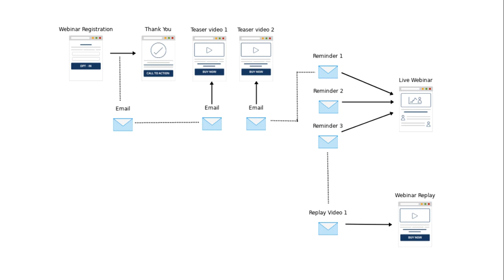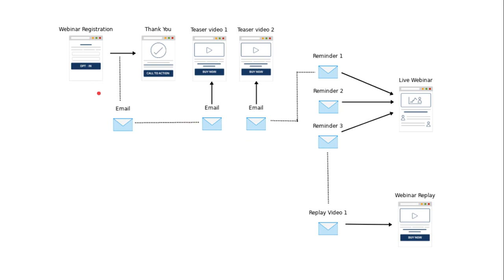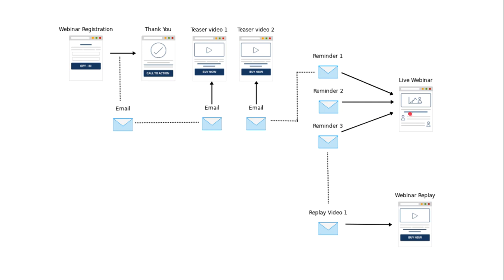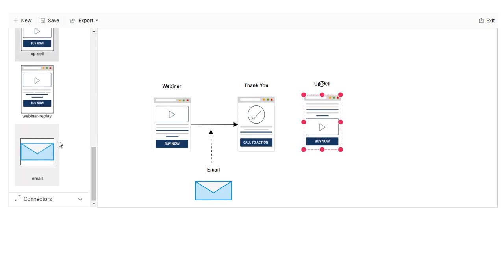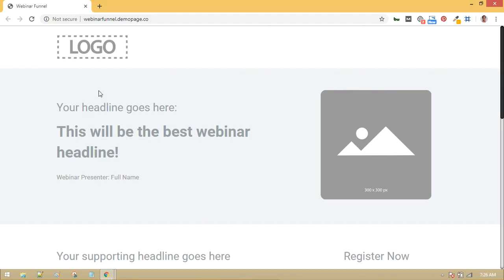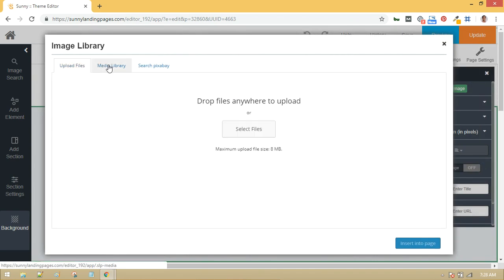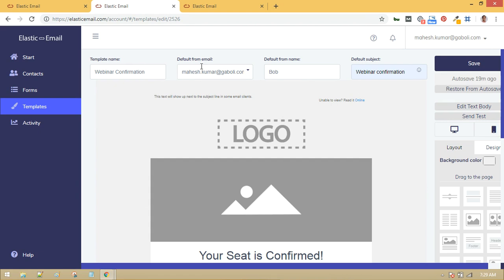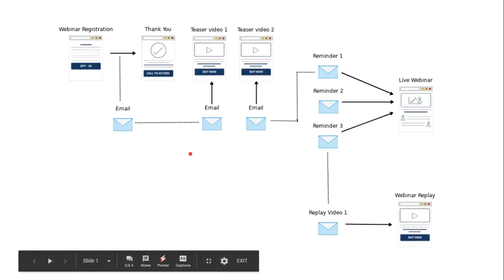The Webinar Funnel Pack - explainer video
Buy this funnel pack to launch your own webinar funnel in the fastest way possible.

The explainer video walks you through the funnel blueprint, the landing pages and the email autoresponder templates.

Use the drag & drop interfaces to edit and customize your own funnel mapping as well as the landing page templates and email templates.

Get the absolute most out of your webinar. Convert cold leads into warm prospects with this Webinar Funnel technique.